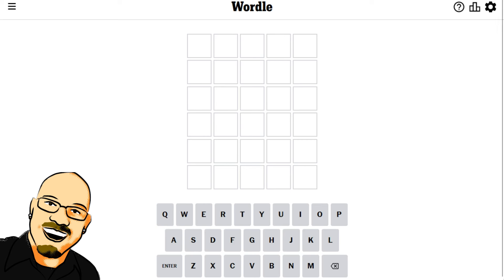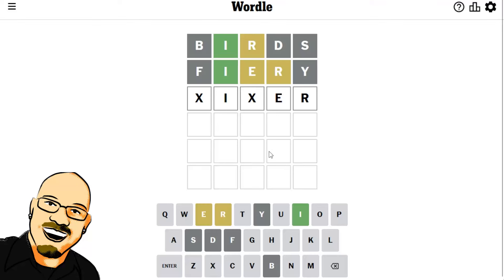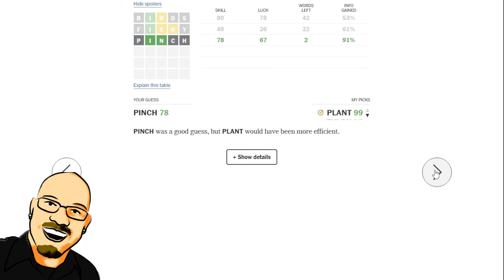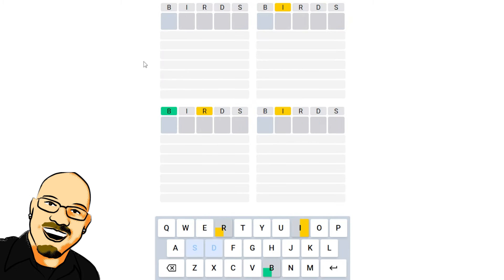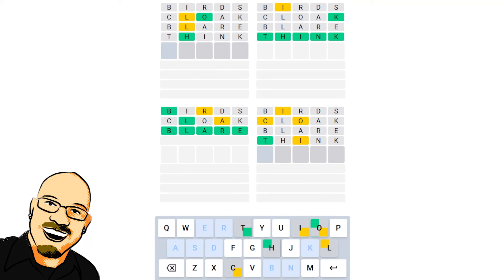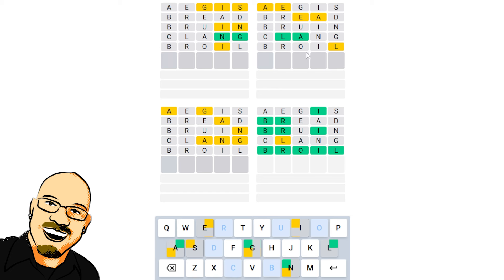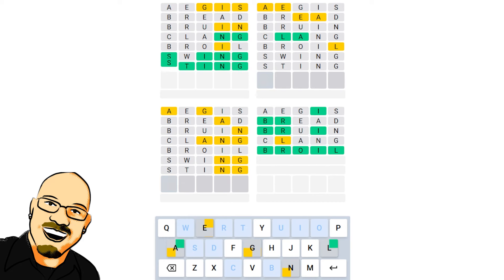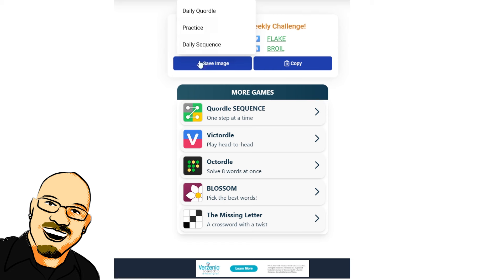Wordle & Quordle January 9th, 2024 - Can you guess the word?